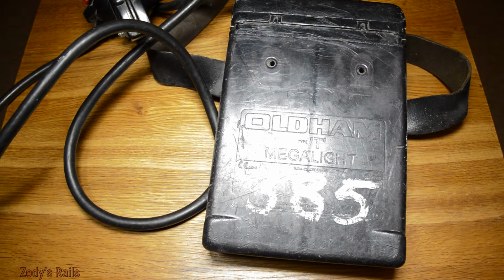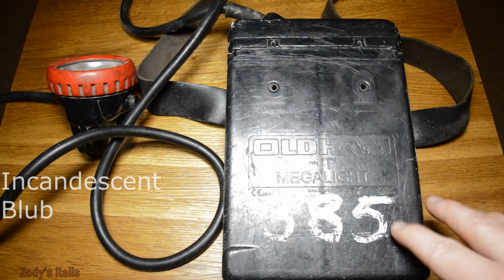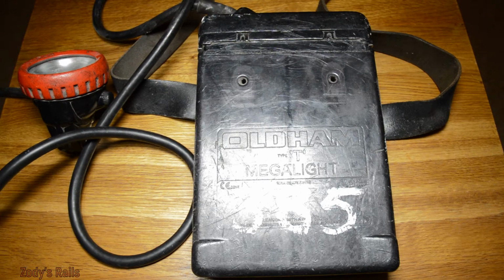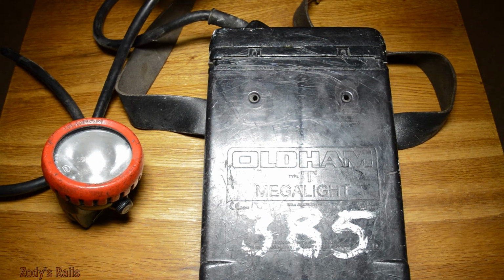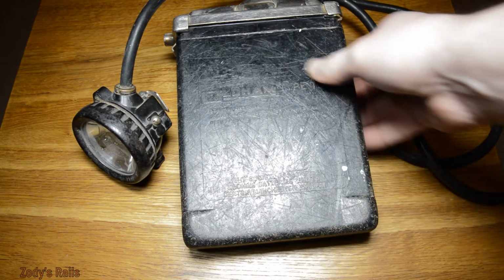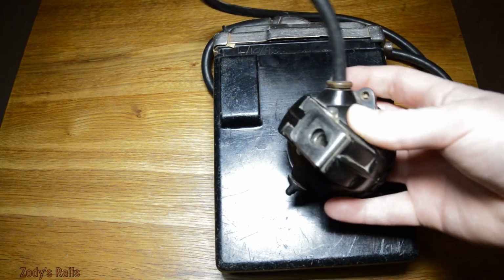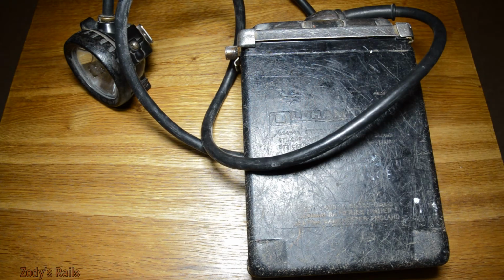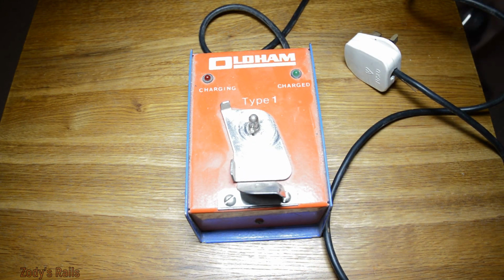My Oldham Mining Caplamps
Something very different to what I usually post, I hope some of you like this!